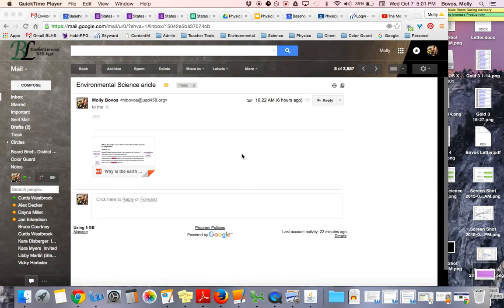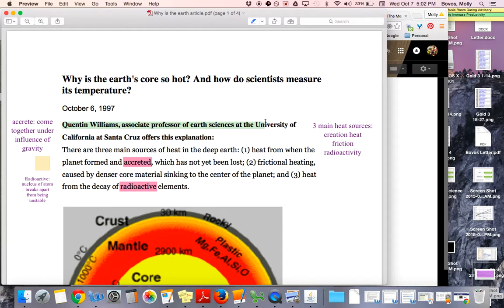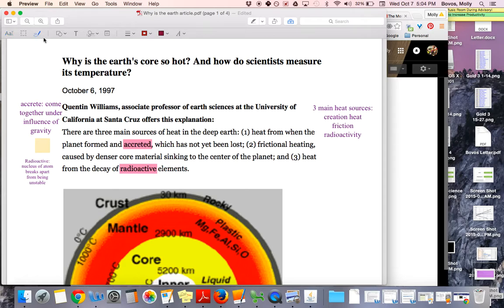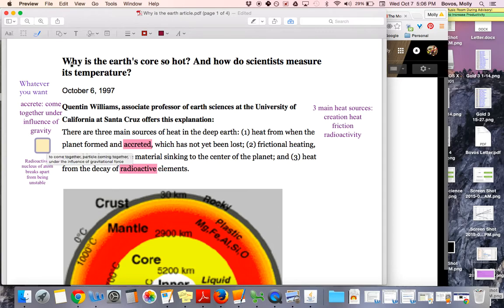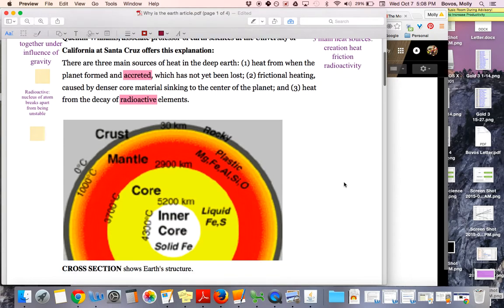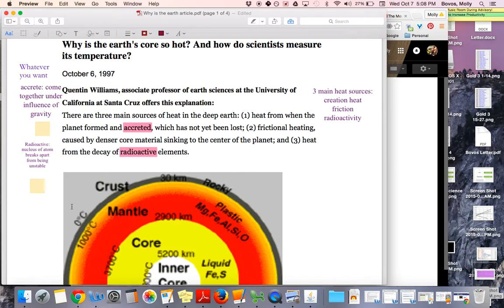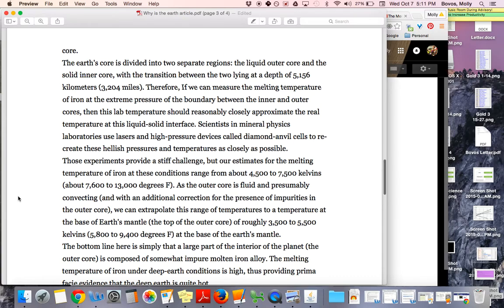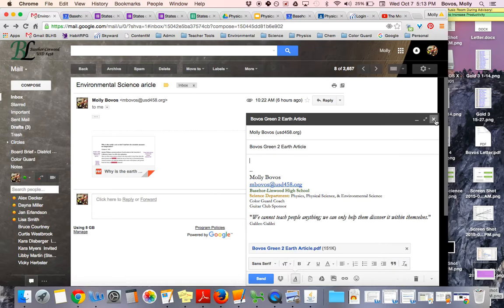How to Annotate in Preview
How to use mark up tools to add annotations to a pdf file using Preview App on a Mac.